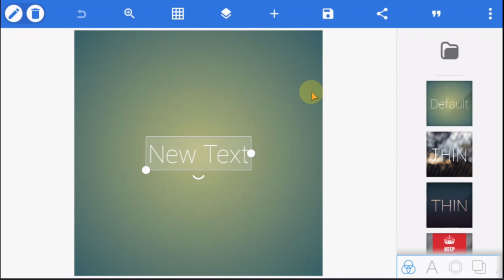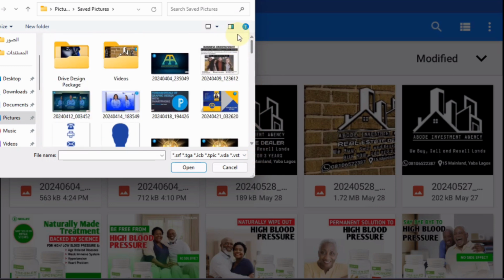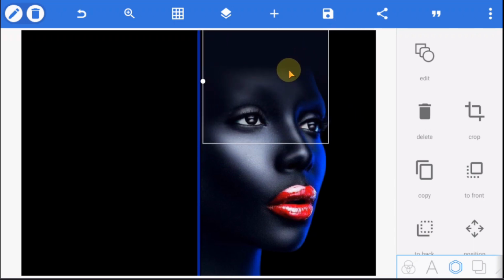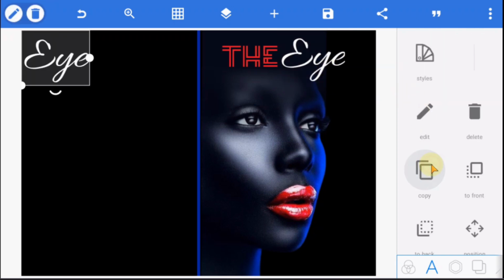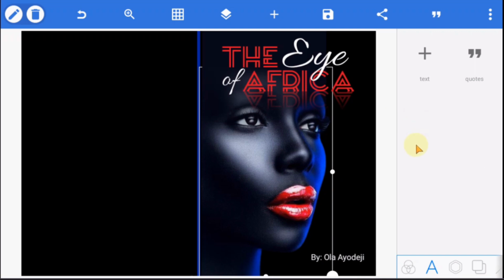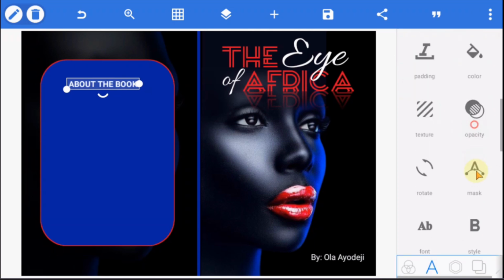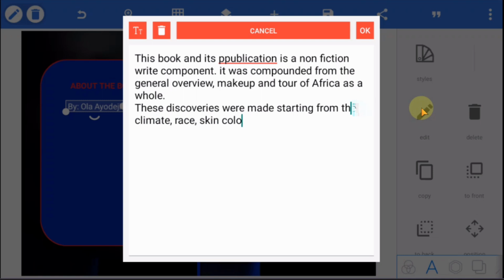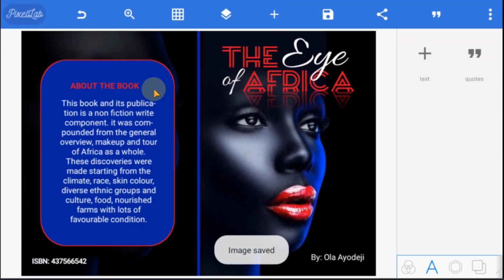Prefessional Ebook Cover Design with Pixellab | pixellab tutorials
Learn a simple easy way to design an ebook/ book cover with your smartphone using pixellab.
Thanks to everyone who keeps watching and following on our videos... your expectations will be met soon.